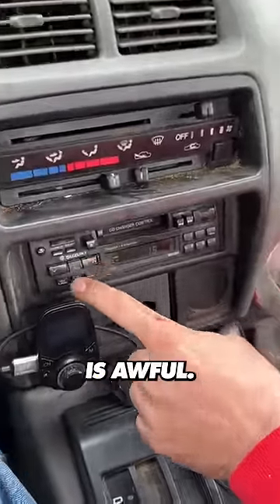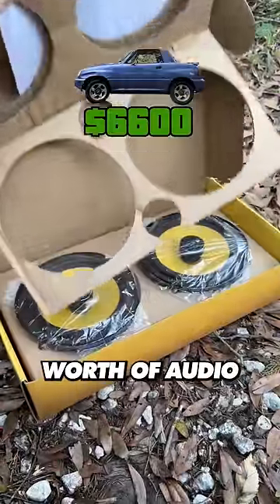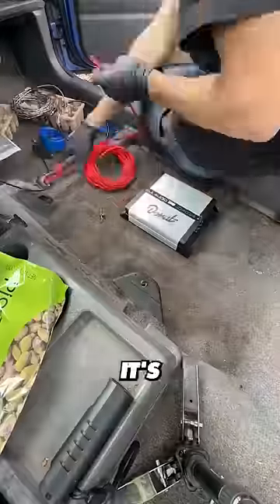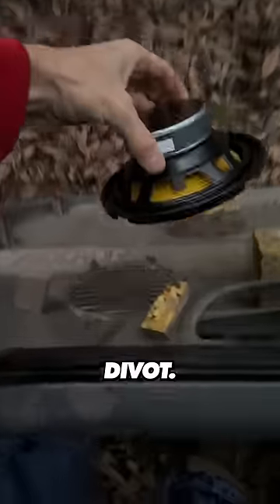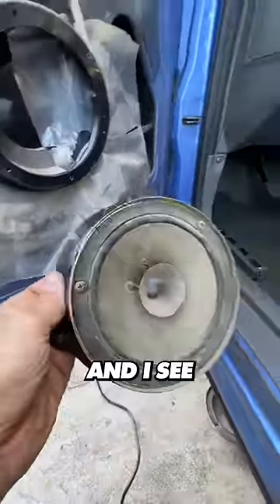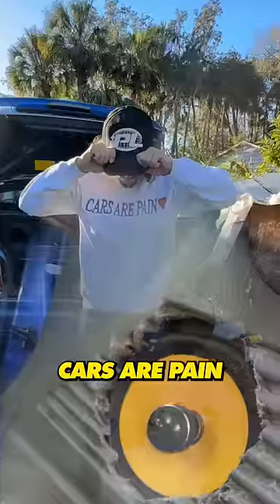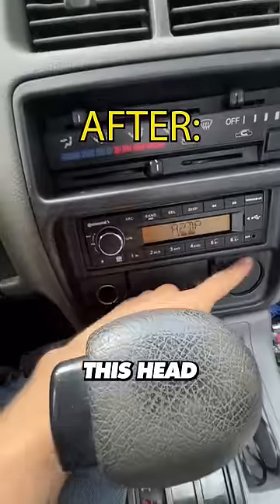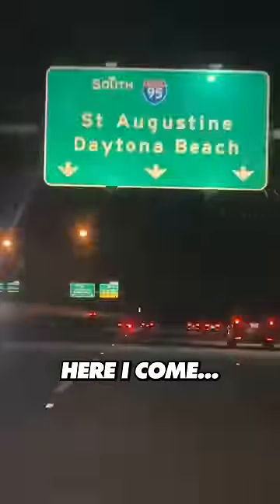PART 4 of my cross-country Suzuki build